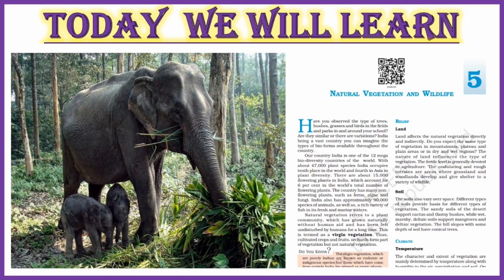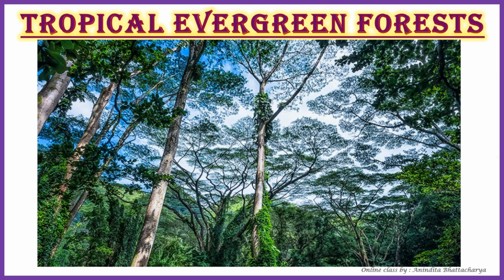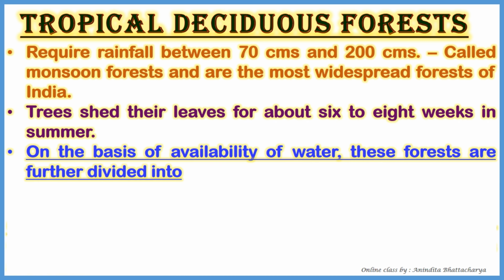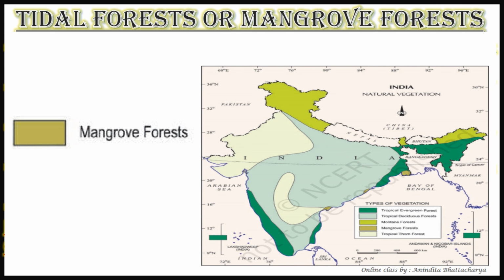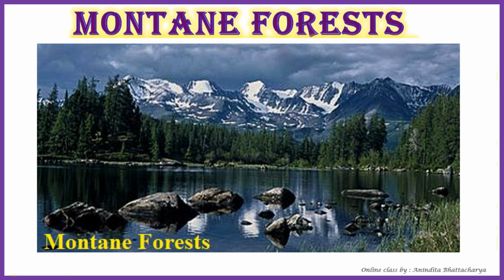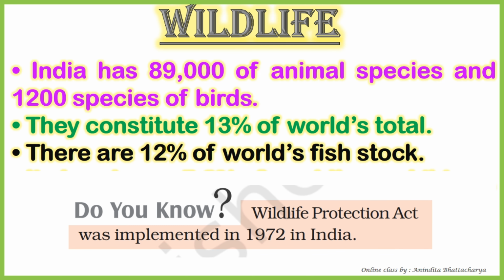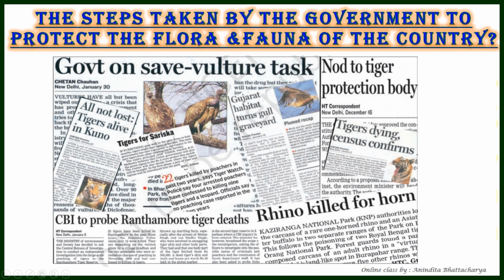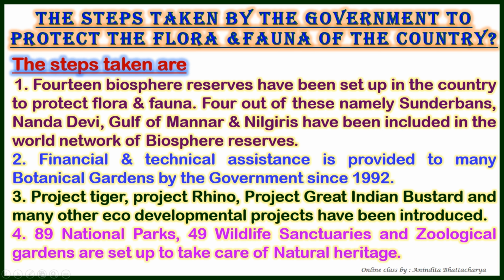NATURAL VEGETATION AND WILDLIFE (CLASS 9 CHAPTER 5 PART 2)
1. Types of Natural vegetation:-
     a) Tropical Evergreen Forests.
      b) Tropical Deciduous Forests.
      c) Tropical Thorn Forests.
      d) Montane Forests.
      e) Mangrove Forests.
2. Wildlife
3 Measures Taken By the Government to protect the Flora and Fauna